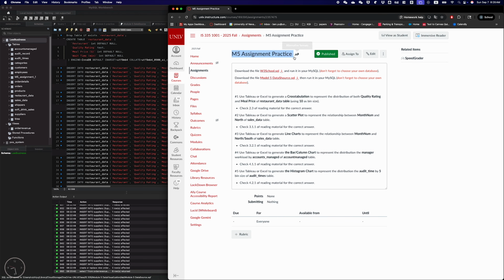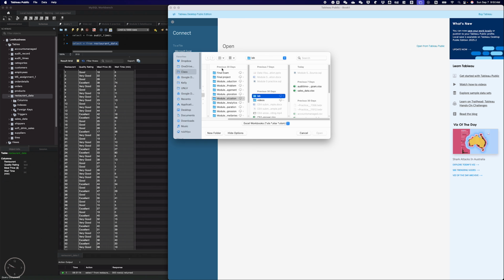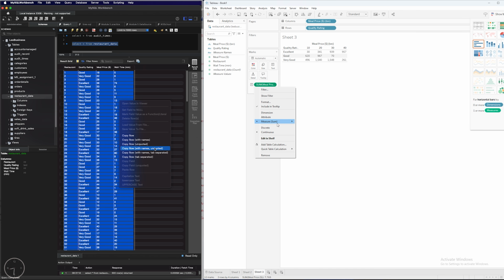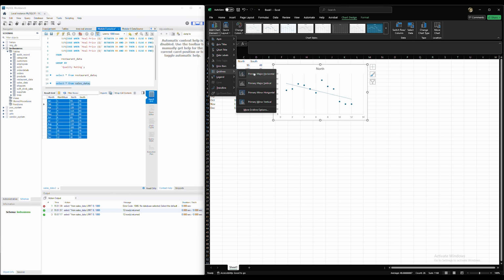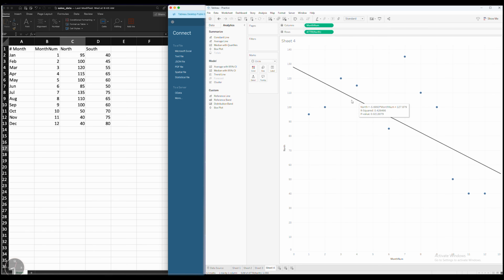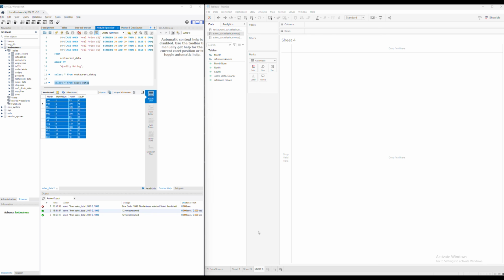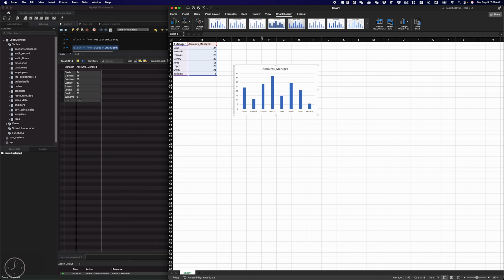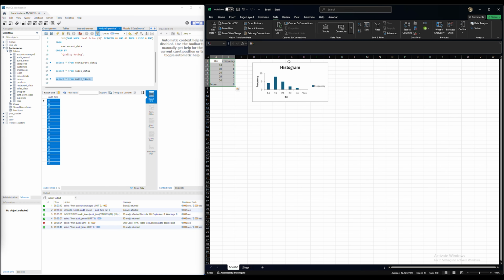IS335 Module 5 Practice